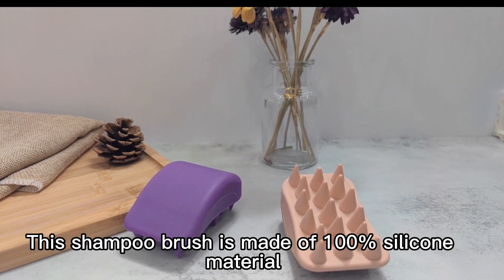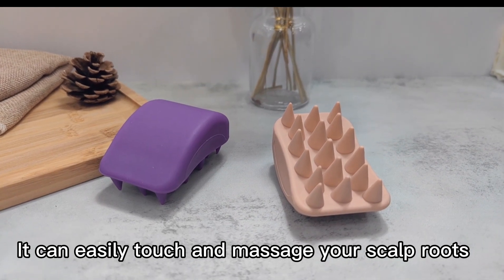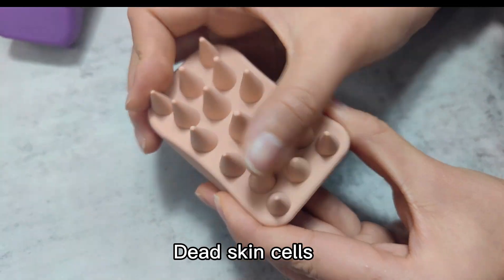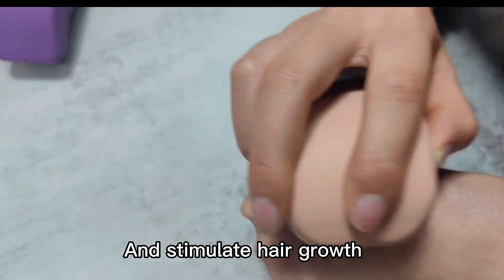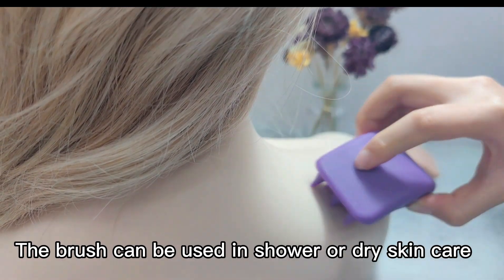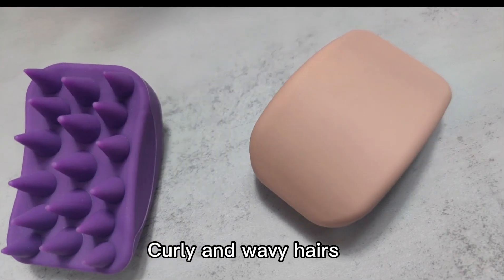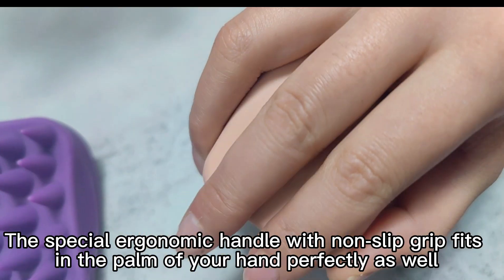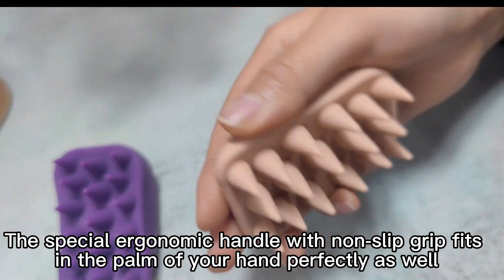Why You Need A Shampoo Hair brush?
Silicone Shaped Scalp Massage Shampoo Hair Brush

Production info:
MOQ：1000pcs
Material:Silicone
Lead Time：45
Free Sample is Welcomed
OEM  or ODM is Available
Custom Private Logo /Color /Print is Available

About us:
We are a professional and leading manufacturer of personal care products, specialized in beauty products and hair brushes from Ningbo, China.